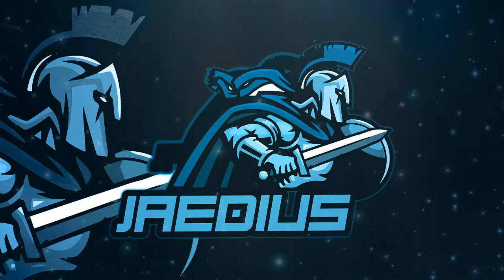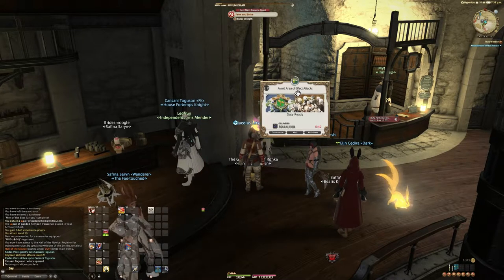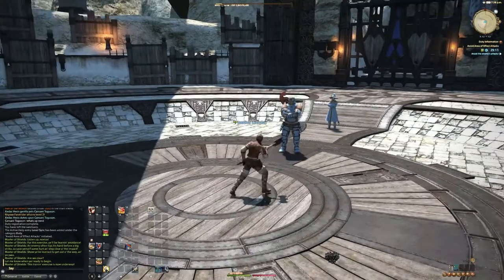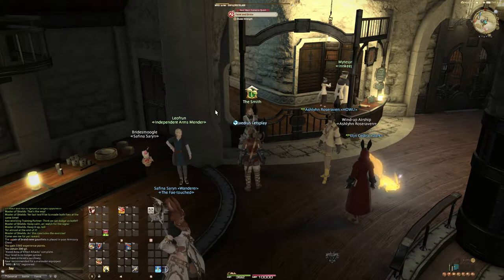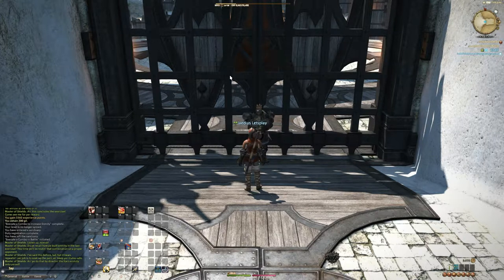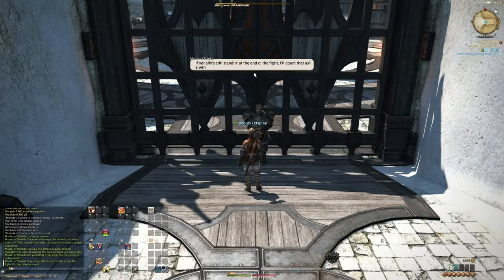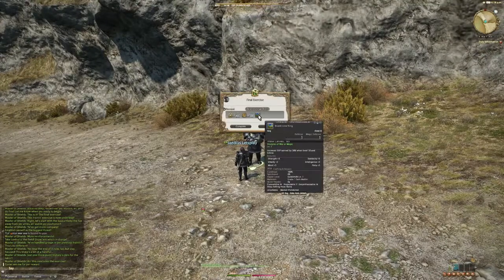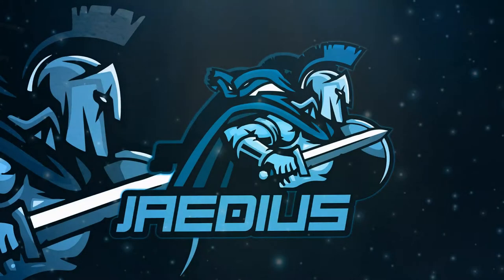FFXIV Let's Play Hall of Novice Training (New Player Guide - Part 8)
Hello everyone! Today, we're going to explore the benefits of the Hall of Novice Training, available from "The Smith's"!